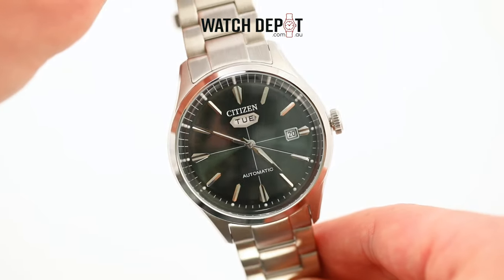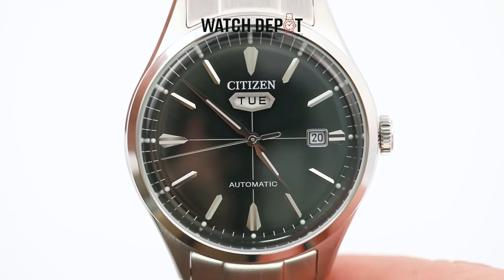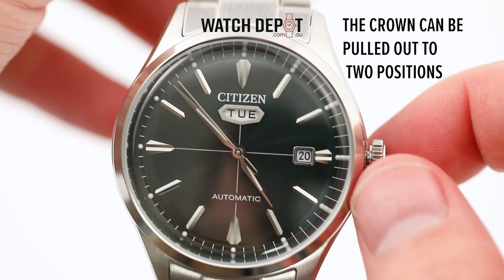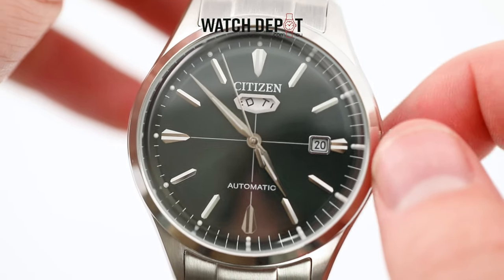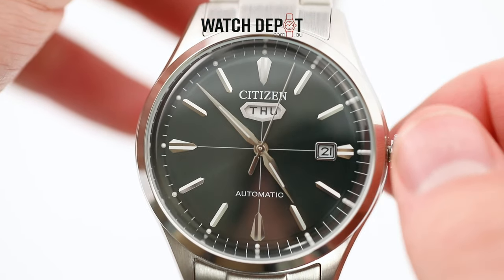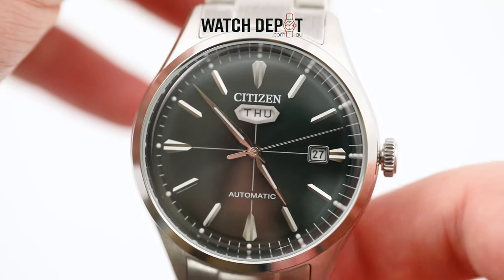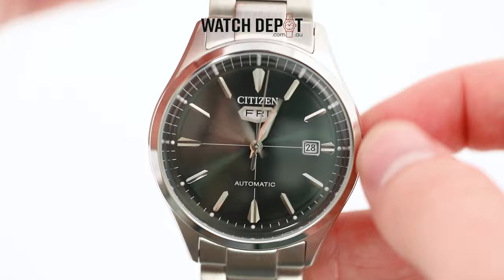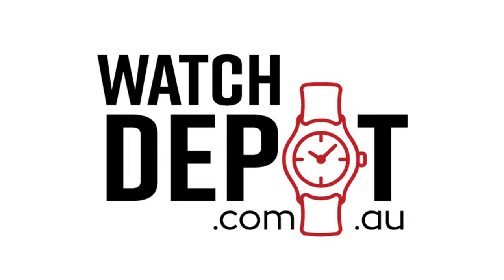How to Set the Day, Date & Time on a Citizen Watch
Here's a quick and easy guide to setting the day, date and time on a Citizen watch. In this video, we use a Citizen NH8391-51X.

Before you start, it's best to avoid changing the calendar setting between the hours of 9:00PM and 4:30AM, as this can damage the movement of the watch.

For a simple Citizen watch, changing the time is as easy as pulling the crown out (found on the side of the watch case) and then turning the crown to adjust the hands. For a watch with a calendar, it's slightly different:

To start adjusting your Citizen watch, you will need to pull the crown out to its first position. The crown can be pulled out to two positions and you will feel a click for each, but the first step requires the first position (one pull) only.

From there, you can turn the crown to adjust the day and date functions. To properly set AM/PM time, you will need to set the day and date to one value before the present. So, if it's Friday, set it to Thursday, and if it's the 28th, change it to the 27th.

Now, you can pull the crown out again as the seconds hand hits the 12 o'clock marker, this makes it easier to line your time up with an accurate clock later.

In the second crown position, you can move the hour and minute hands by turning the crown. Move the hands forward until your day and date change to your current date. Now, you are in AM time.

From there, you can either rotate your hour hand past 12 o'clock again to set your time in PM, or set it to a time in AM in the current rotation. When you've set the correct time, you can line your clock up with an accurate clock, and push the crown in as the minute changes.